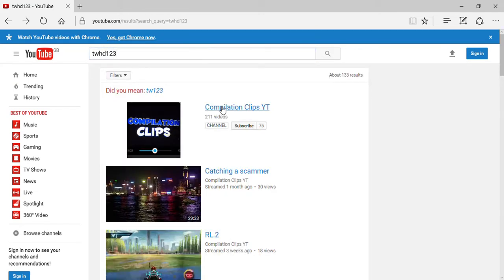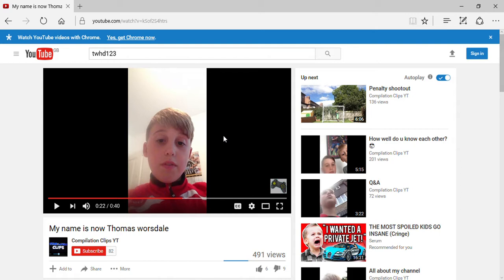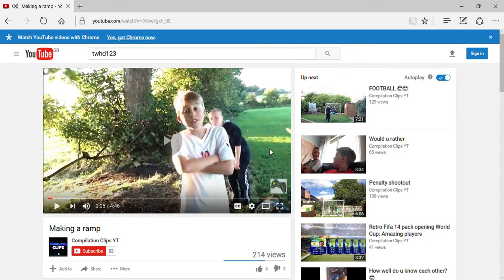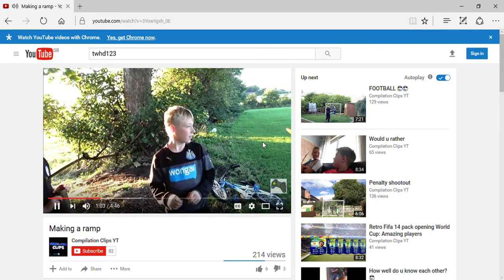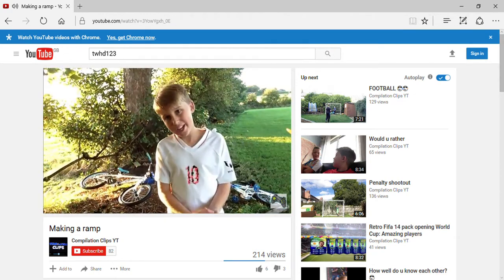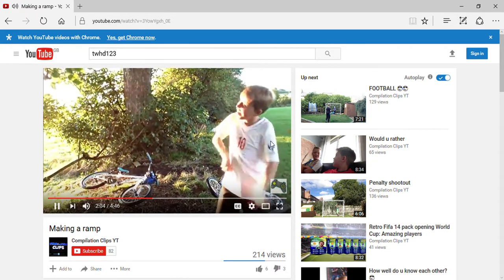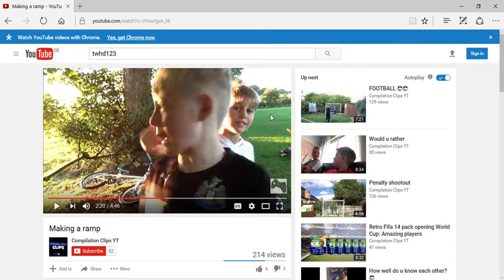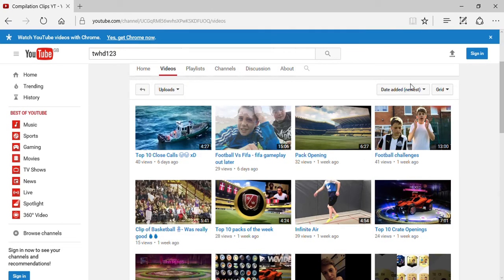Reacting to old vids #1 - vid cut out in middle at end sorry :D